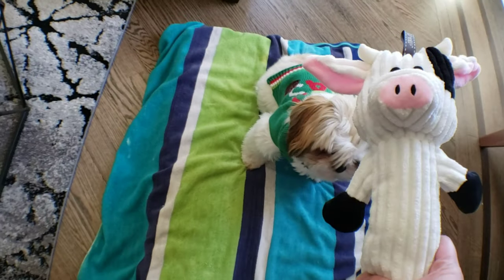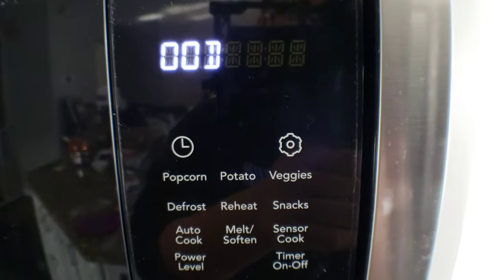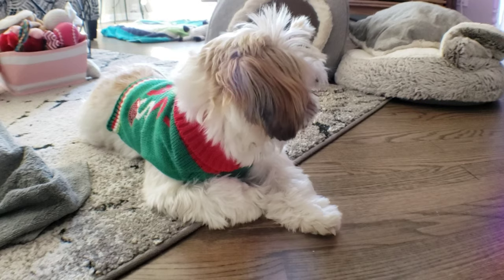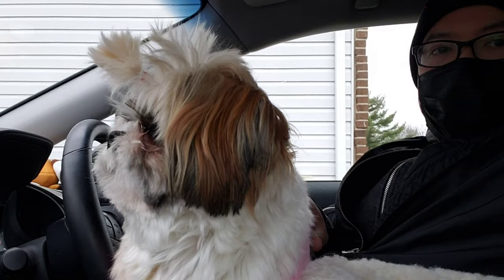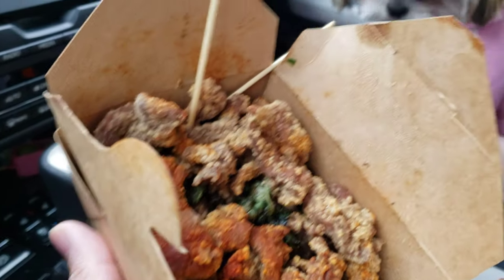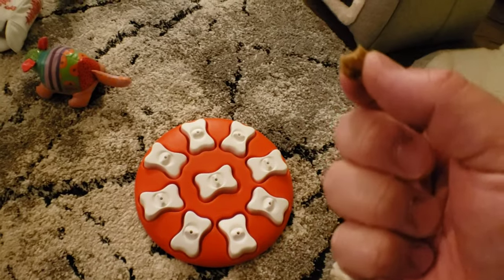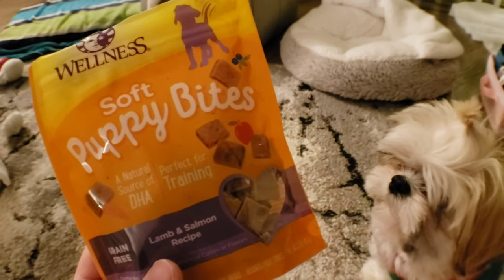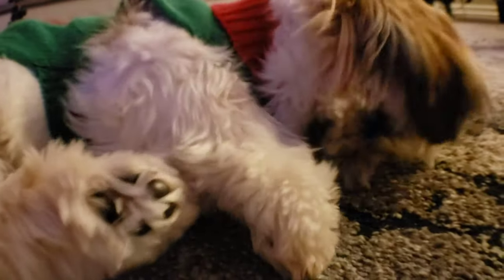Puppy Day in the Life of a Puppy | Episode 18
is it Christmas yet? wait its almost there! Mikki and the family just doing a little grocery shopping and home decor for the Christmas prep!! its the time of year to give for those in need! 9 of months of Age! mikki has grown into a wonderful puppy we all love!

{{{{{{{MIKKI'S EVERYDAY USES}}}}}}}
[Home cleaning product to prevent allergies for Mikki]
Bona Hard-Surface Floor Cleaner

Bona Free and Simple Hardwood Floor Cleaner

Bojafa BALL Teething Dog Snack Toy

BERNIES PERFECT POOP/Mikki supplement Probiotic for better poop

MIKKI'S COOLING MAT

MIKKI'S Snack/Training Food(Natural Balance)
Sweet Potatoe/Salmon

Variety Pack

MIKKI'S HARNESS- MIKKI WEARS SIZE X-SMALL FOR REFS

MIKKI'S CRATE

MIKKI'S BED

MIKKI'S #1 FAVORITE FETCH TOY

MIKKI'S ZESTY PAWS IMMUNE SYSTEM SUPPORT TREAT